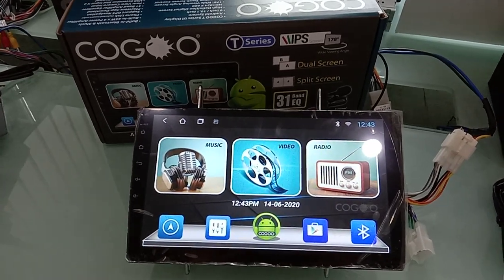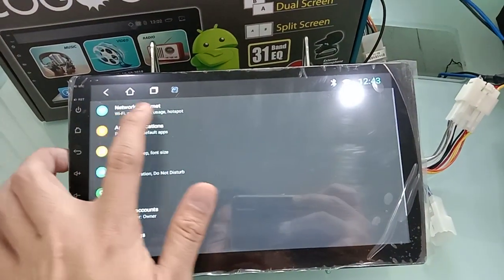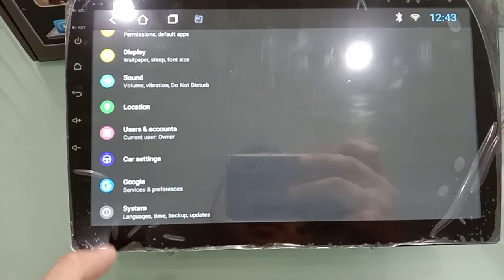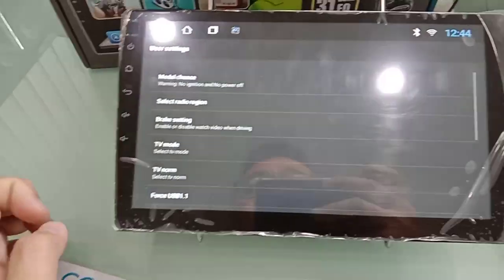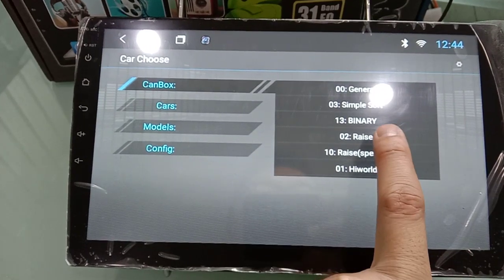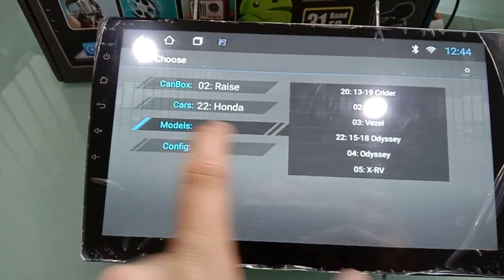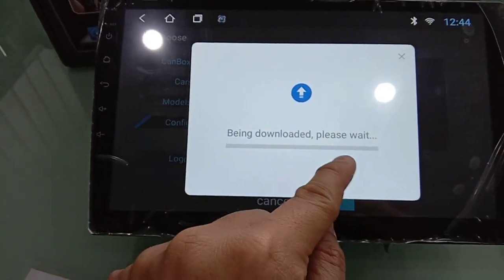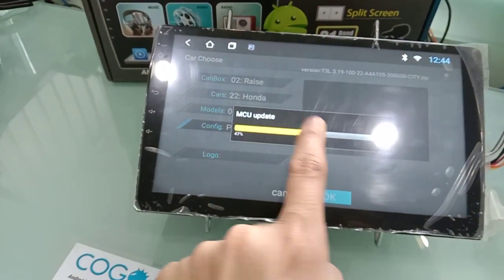How to setup canbus setting for Cogoo T Series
1) connect hotspot wifi for internet
2) menu - setting - car setting - extra setting - password 8888 - model choose

Example for Honda City 2019
Raise, Honda, City, public
Click ok to download mcu update.
Auto restart, setting done

New Showroom & Installation Centre :

1918A, Jalan KPB 7, Kawasan Perindustrian Balakong
43300 Seri Kembangan, Selangor.D.E Malaysia

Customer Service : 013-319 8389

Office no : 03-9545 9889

wechat ID : onebiz1 / onebiz2 / onebiz3 / onebiz4

Facebook Fan Page : @onebizmy